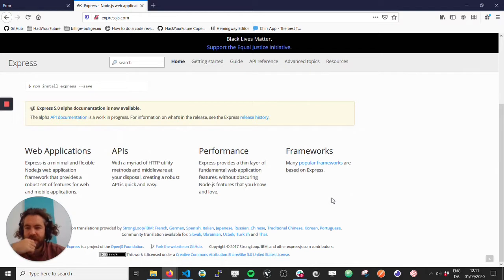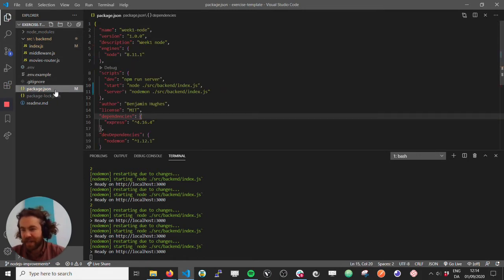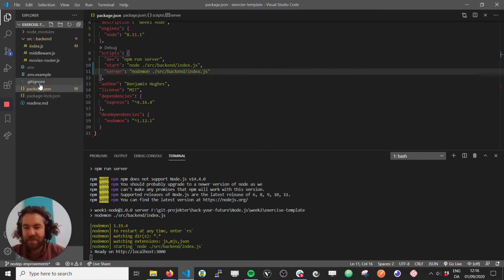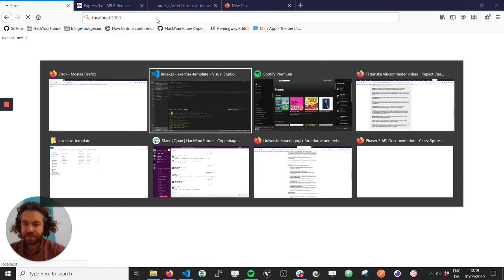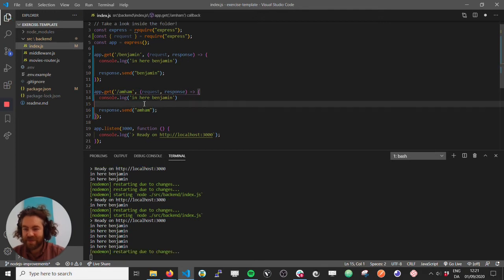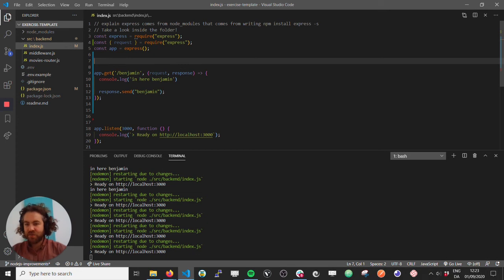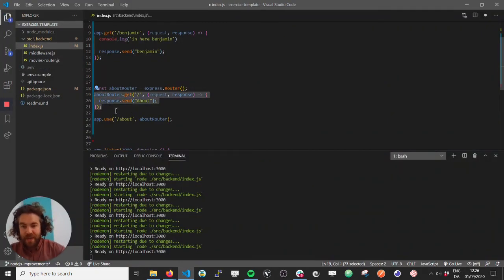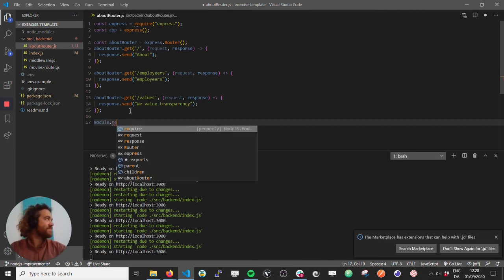Nodejs express part 1 - Class 2